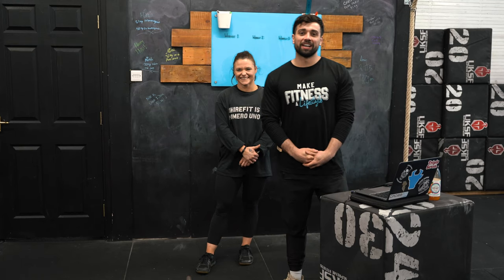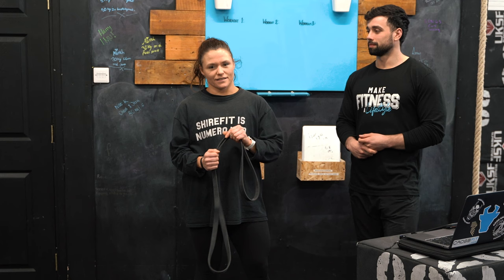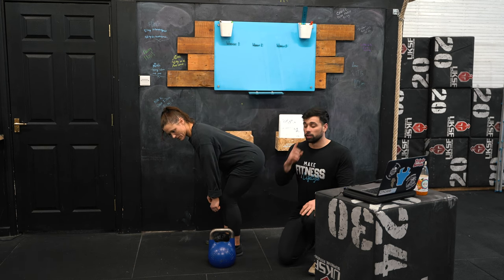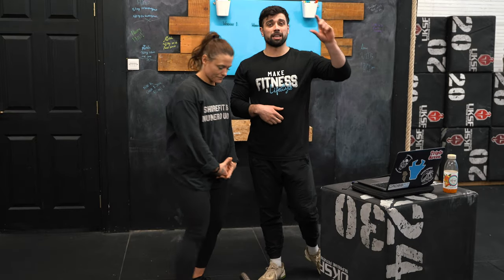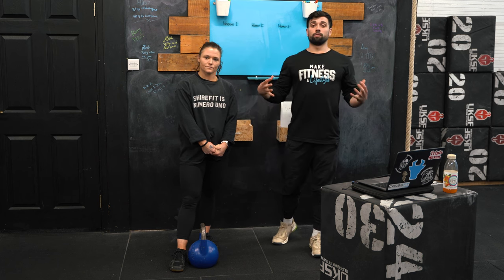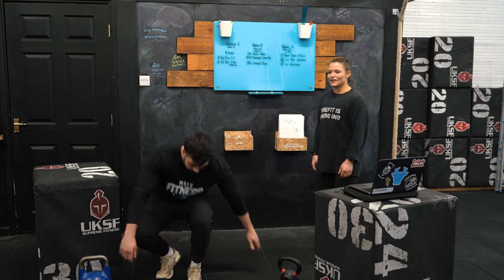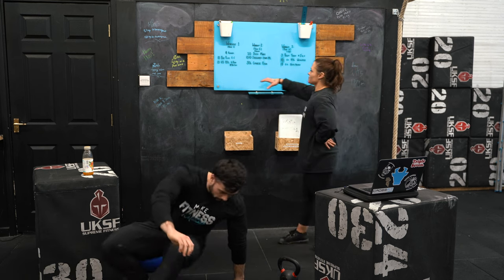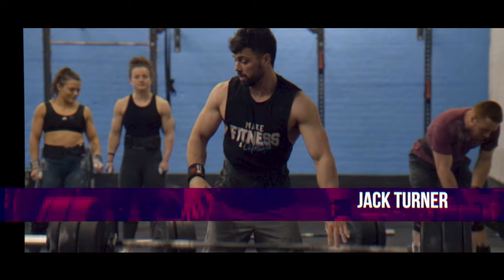NO MORE BACK PAIN - Master the hip hinge and loading of your hamstrings.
In this video, Tara and Jack discuss how to correctly load your hamstrings through hinging movements, saving your lower back and preventing injury.